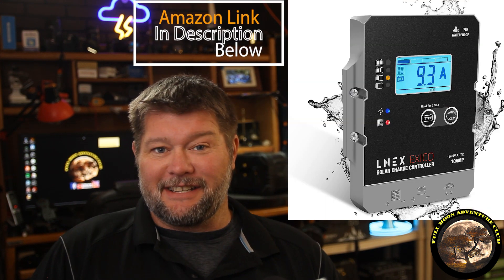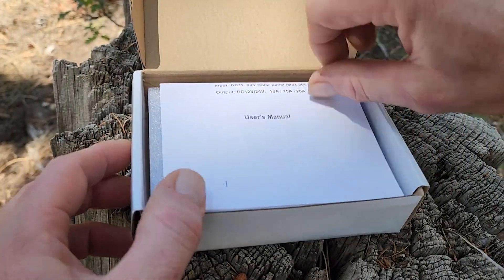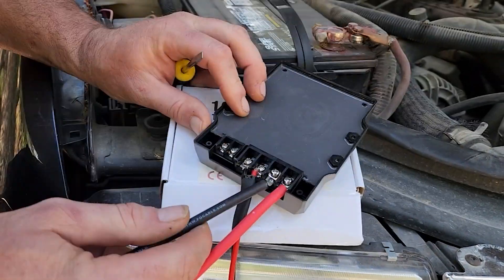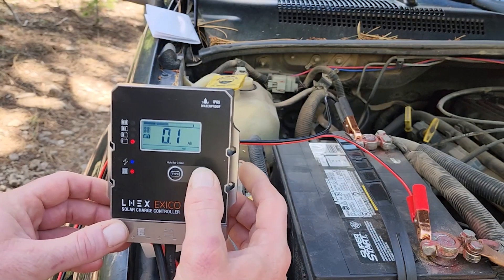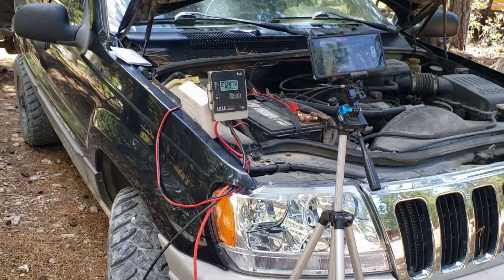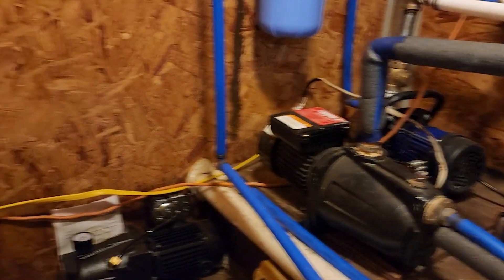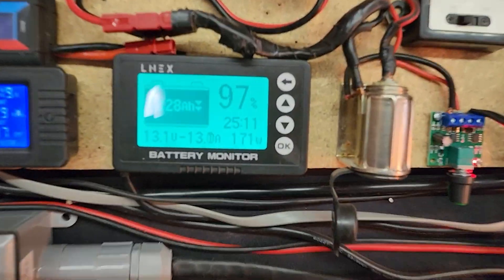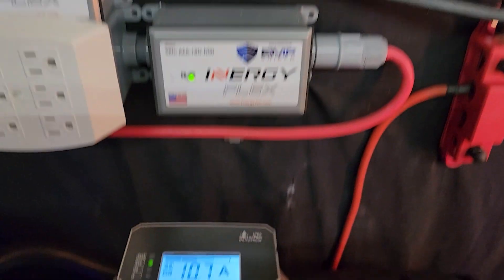Jump Start Your Dead Car Battery With Solar / LNEX Solar Charge Controller Review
Let's start a dead car battery using only solar power! Welcome to our unbiased review of the LNEX 10 Amp Solar Charge Controller! In this video, we'll take an in-depth look at the features, performance, and overall functionality of the LNEX 10 Amp Solar Charge Controller, so you can make an informed decision if you're considering this product for your solar power system.

The LNEX 10 Amp Solar Charge Controller is designed to regulate the charging of batteries in off-grid solar systems, making it an essential component for those seeking to harness the power of the sun efficiently. In this review, we'll discuss the following aspects:

Build and Design: We'll provide an overview of the build quality and design of the LNEX 10 Amp Solar Charge Controller, examining its durability and suitability for different installation environments.

Functionality and Features: We'll explore the various features of this charge controller, such as its charge and load management capabilities, LCD display, temperature compensation, and compatibility with different battery types.

Installation and Setup: We'll guide you through the installation process, including the connections and wiring required, to help you set up the LNEX 10 Amp Solar Charge Controller effectively.

Performance and Efficiency: We'll evaluate how well this charge controller manages and optimizes the charging process, including its efficiency in harvesting solar energy and preventing overcharging or discharging of batteries.

Conclusion: Finally, we'll provide our overall assessment of the LNEX 10 Amp Solar Charge Controller, summarizing its strengths and weaknesses, and offering recommendations based on different use cases.

Your feedback is valuable to us and the community!